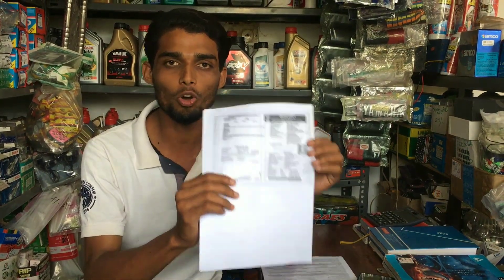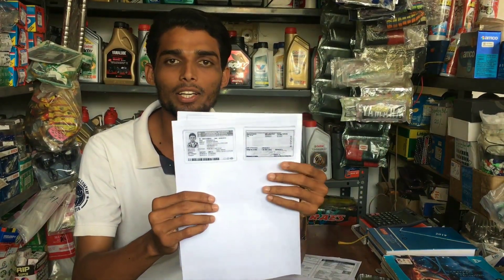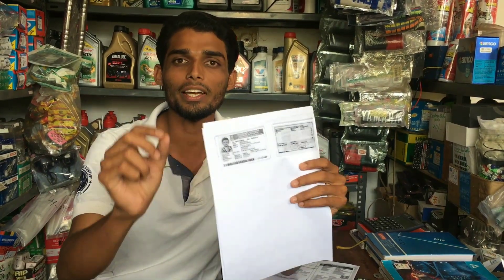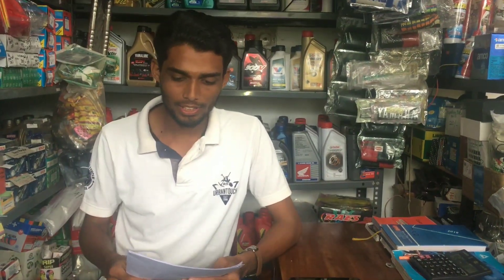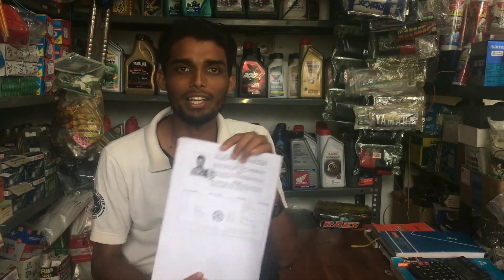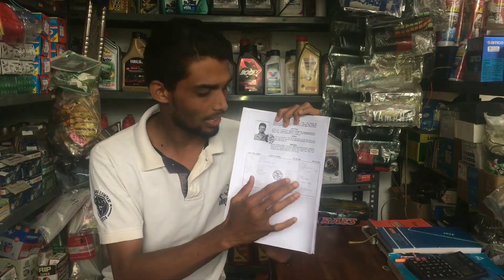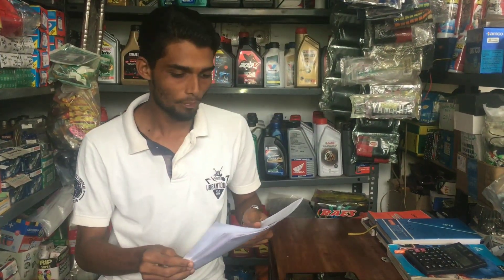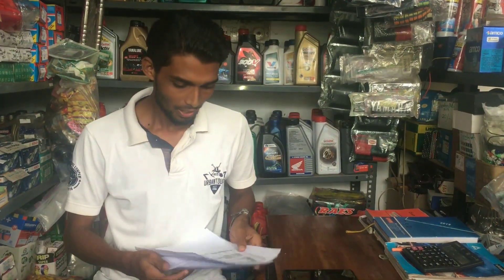Two wheeler accident claim | How to Claim Two Wheeler Insurance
Hi friends..
Welcome to HALF LIGHT youtube channel

ഈ വീഡിയോ നിങ്ങൾക്ക് ഇഷ്ടപ്പെട്ടുവെങ്കിൽ ലൈക്ക് ചെയ്യാനും സബ്സ്ക്രൈബ് ചെയ്യാനും മറക്കണ്ട

നിങ്ങളുടെ സംശയങ്ങൾ കമന്റ് ആയ് രേഖപ്പെടുത്തുക
ഞങ്ങൾ കഴിയുന്നത്ര വേഗത്തിൽ മറുപടി തരുന്നതായിരിക്കും...

കൂടുതൽ മികവാർന്ന ഫിഷിങ് മെത്തെടുകളും , വ്യത്യസ്ഥമായ തനി നാടൻ ഭക്ഷണ റെസിപ്പികളും , വില്ലജ് കാഴ്ചകളും , പലതരം ടെക് വീഡിയോകൾക്കും വേണ്ടി ഞങ്ങളുടെ ഹാൽഫ്‌ ലൈറ്റ് ചാനൽ സബ്സ്ക്രൈബ് ചെയ്യുക ബെൽ ബട്ടൺ അമർത്താൻ മറക്കണ്ട .. താഴെ കാണുന്ന ലിങ്കിൽ സബ്സ്ക്രൈബ് ചെയ്യുക..